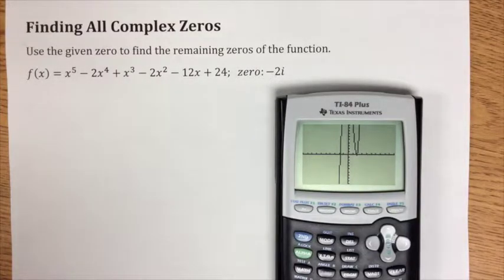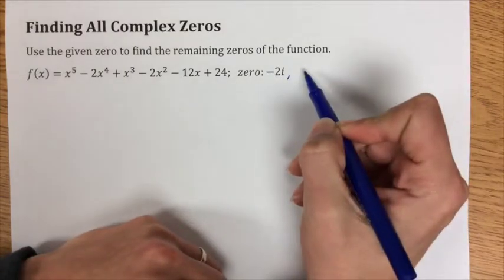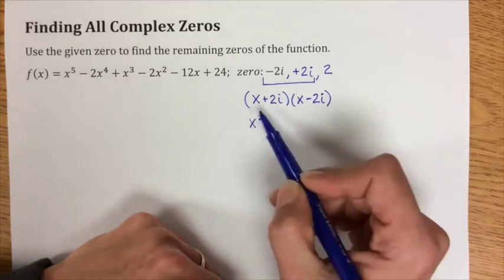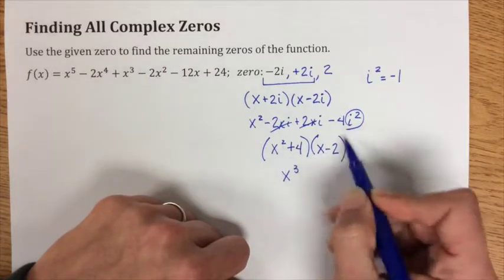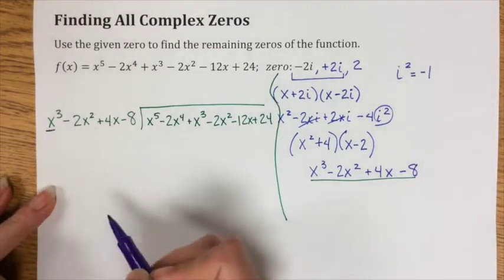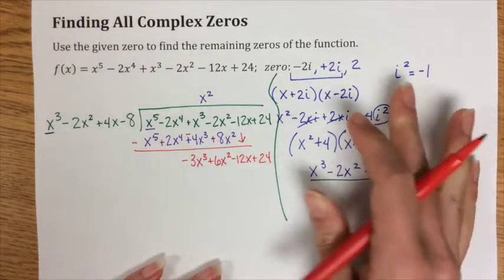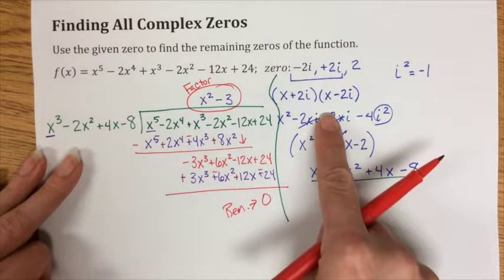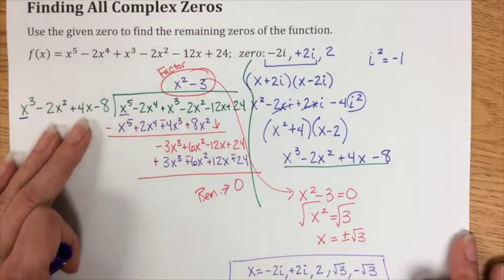Finding Zeros with Long Division.mp4